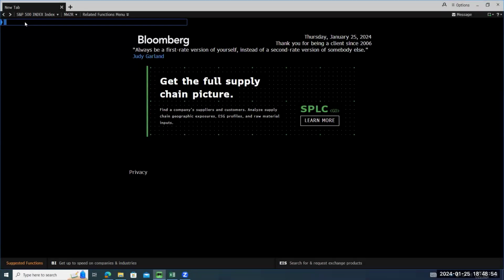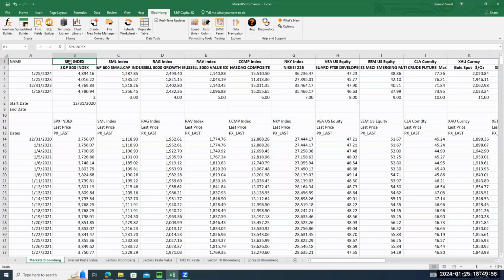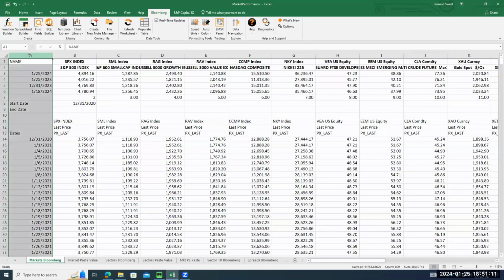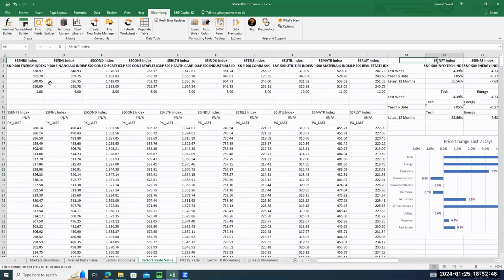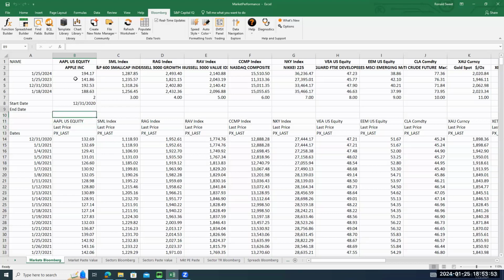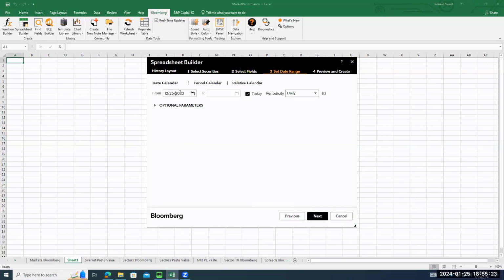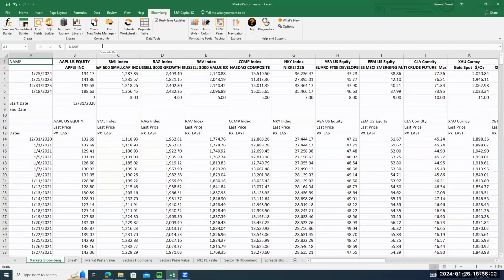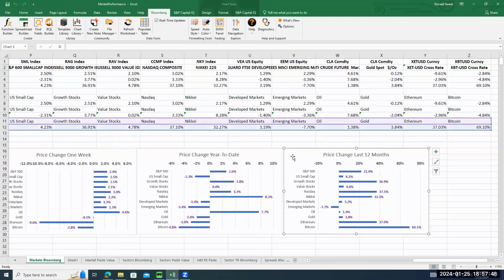How to Create a Dashboard Using Bloomberg Add In in Excel